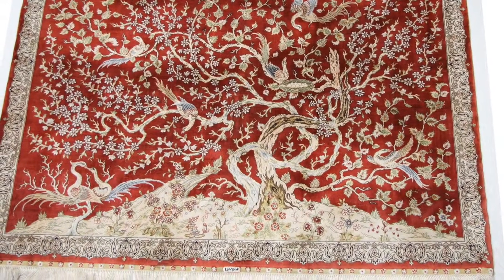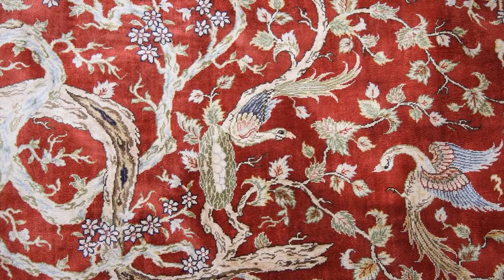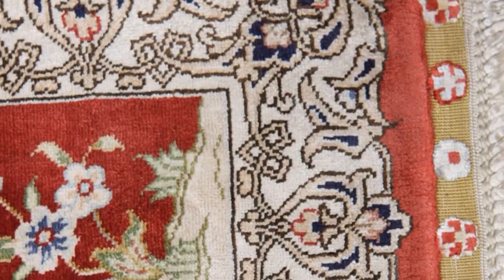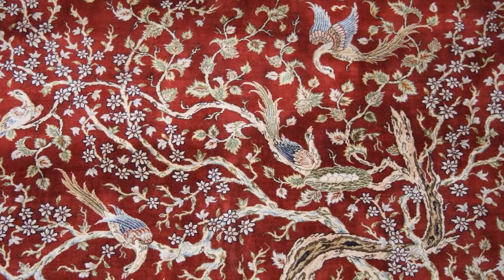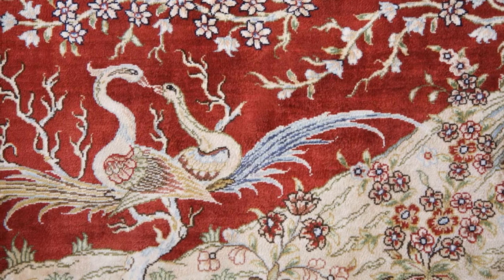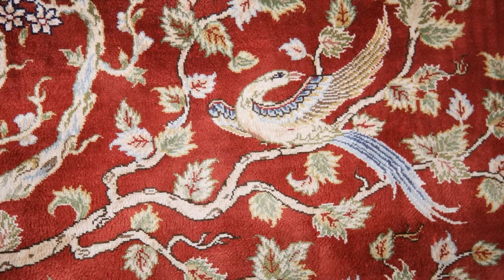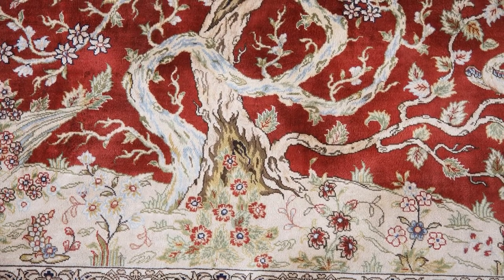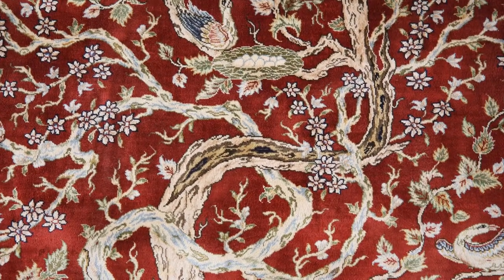Pure Silk Hereke Prayer Rug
Hereke Silk rug from Turkey